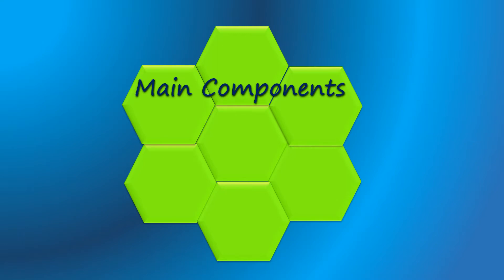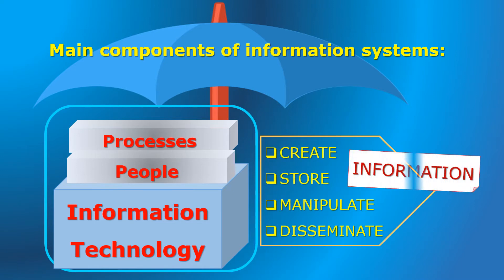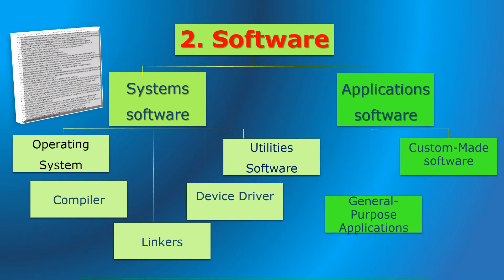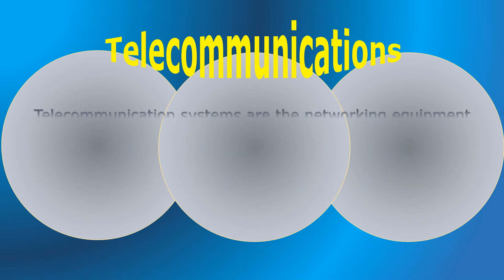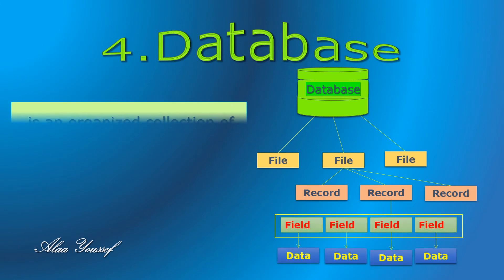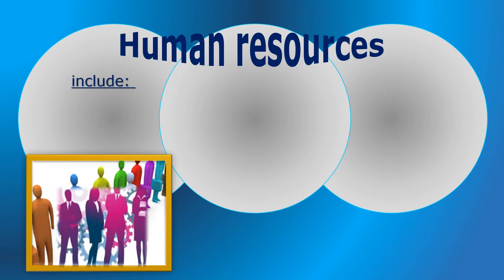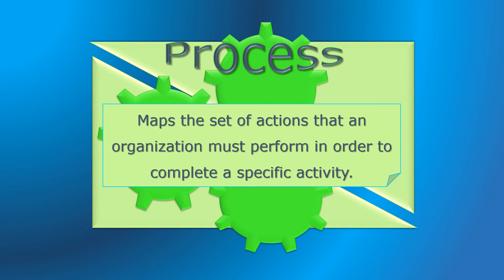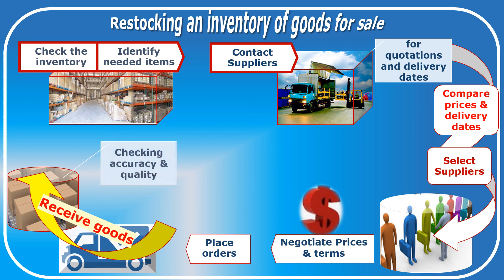Components of an Information System- مكونات نظام المعلومات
This video explains the main Components of an Information System.
From Introduction to Information Systems :
What you'll learn:
+ Understand what information system is.
+ Distinguish between Information Systems and Information Technology
+ Identify The main components of information systems.
+ Identify Types of Information Systems.
+ Using Information Systems for Competitive Advantage
+ Understand the system Development Lie Cycle (SDLC):

مكونات نظام المعلومات
# مكونات_نظام المعلومات.
يشرح هذا الفيديو المكونات الرئيسية لنظام المعلومات.
من مقدمة في نظم المعلومات:
ماذا ستتعلم:
+ فهم ما هو نظام المعلومات.
+ التمييز بين نظم المعلومات وتكنولوجيا المعلومات
+ تحديد المكونات الرئيسية لنظم المعلومات.
+ تحديد أنواع نظم المعلومات.
+ استخدام نظم المعلومات لميزة تنافسية
+ فهم دورة الكذب لتطوير النظام (SDLC):